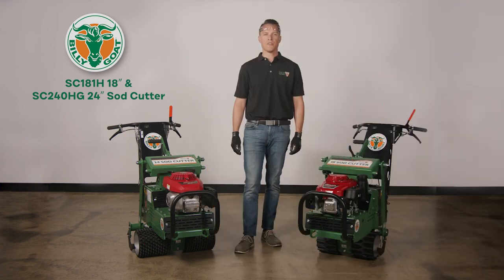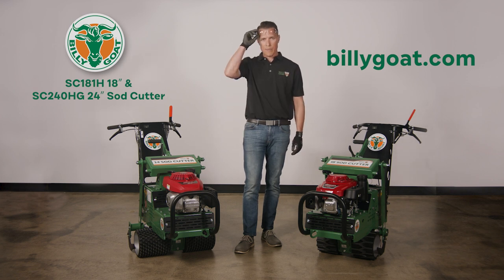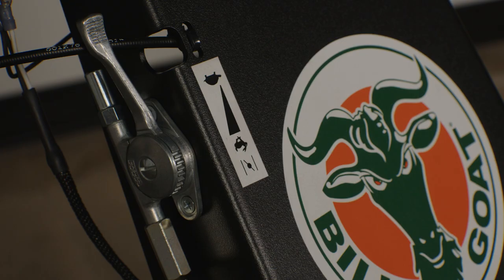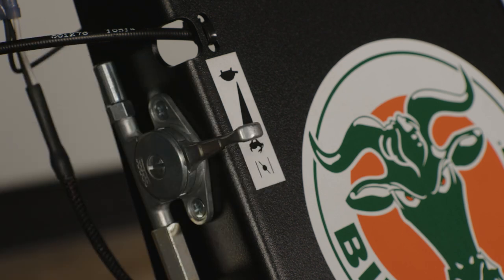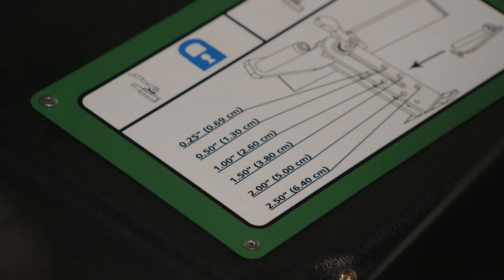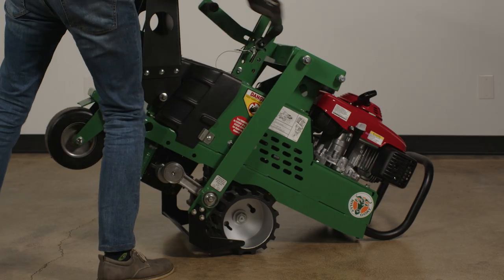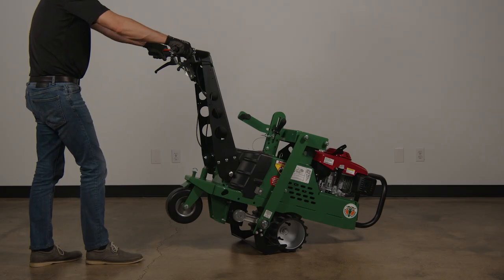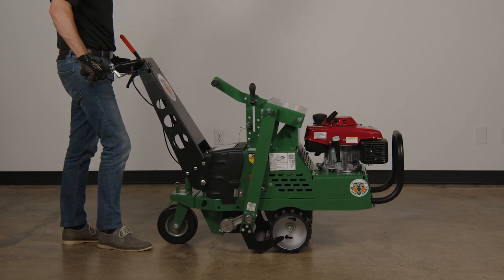SC181H & SC240H Operating Instructions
The Hydro-Drive 24” and 18" sod cutter is built upon the most rugged foundation in the industry with a superstructure frame that features 50 additional pounds of steel and supports a heavy-duty drive and cut system with a laser clad cutting blade - for the ultimate smooth, precise cutting and 3x the blade life.